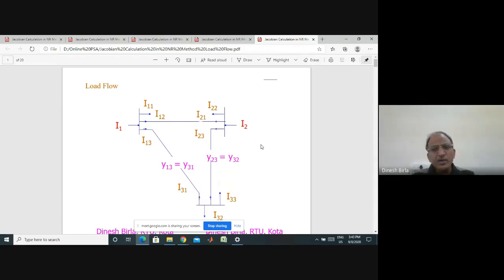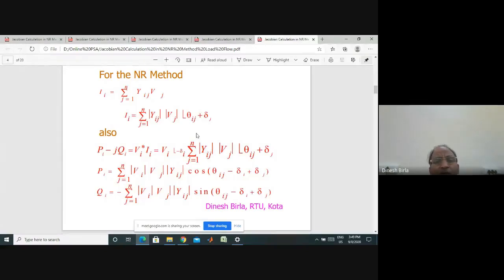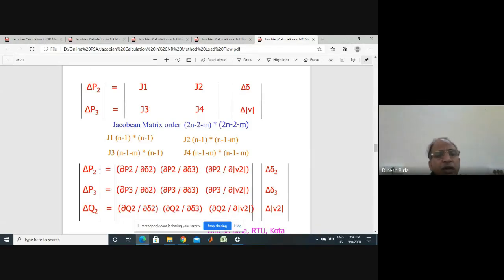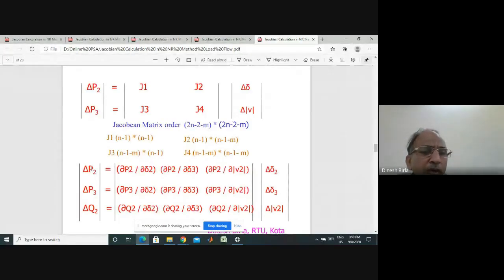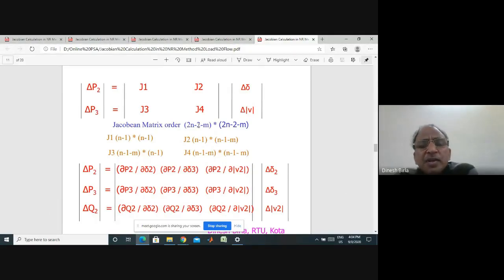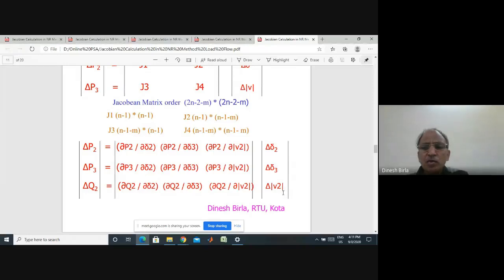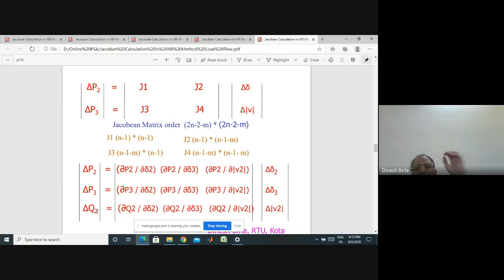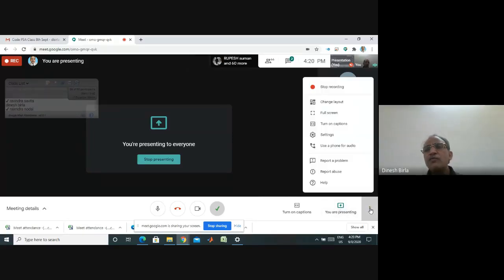Dinesh Birla NR Loadflow method and jacobian calculation